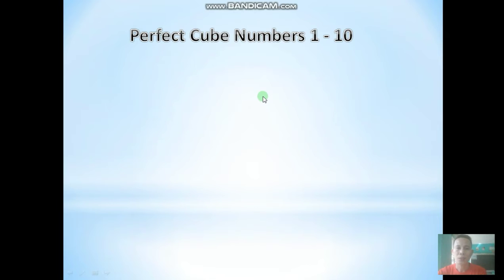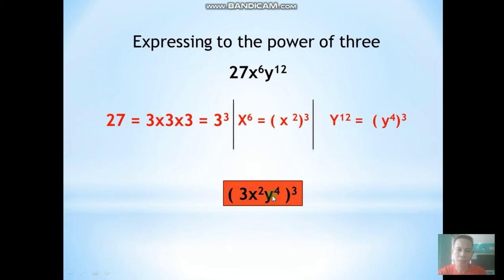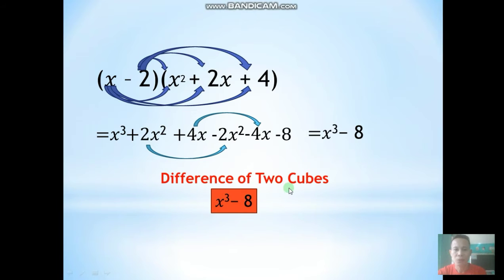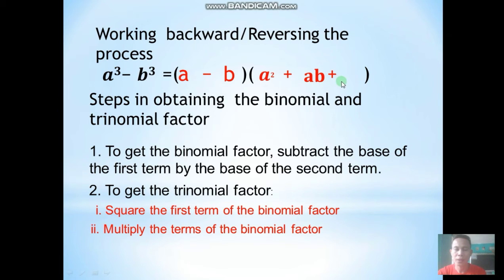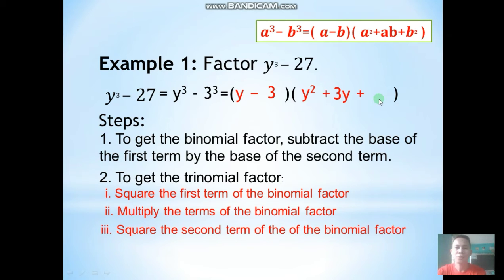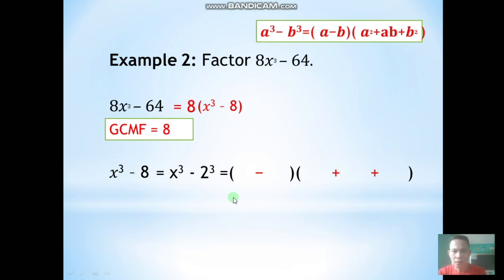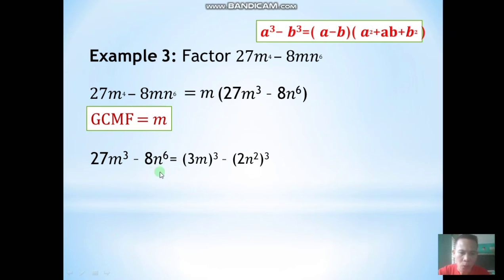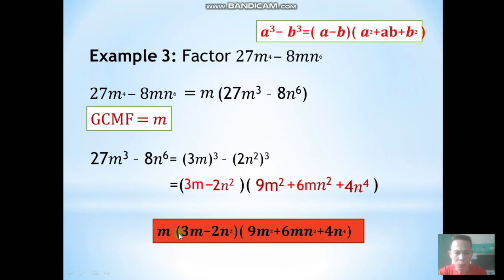Factoring Difference of Two Cubes Lesson 3 Part 1